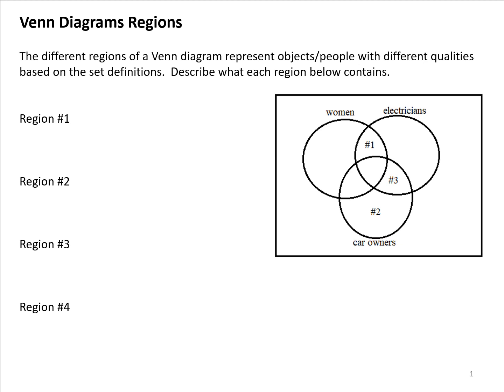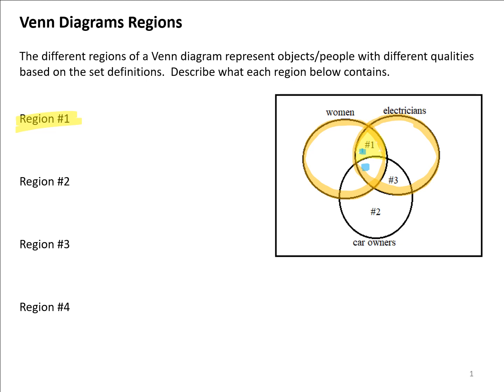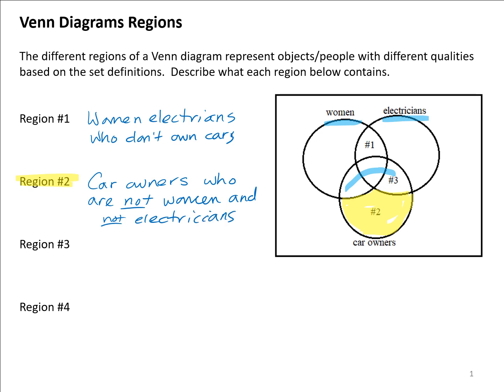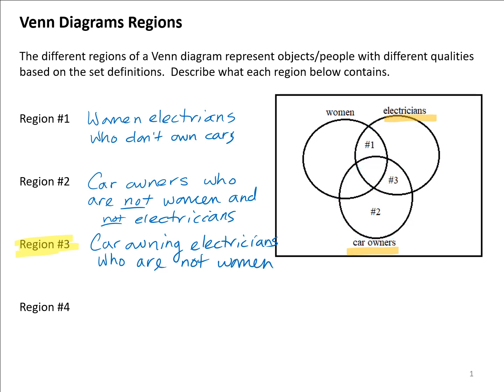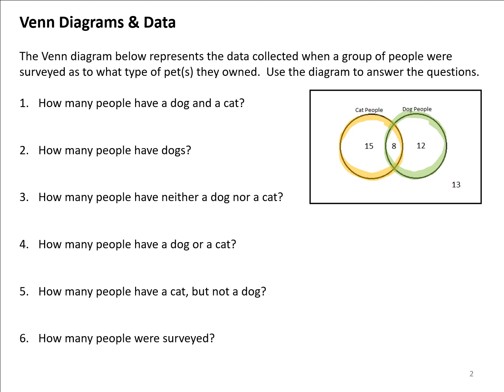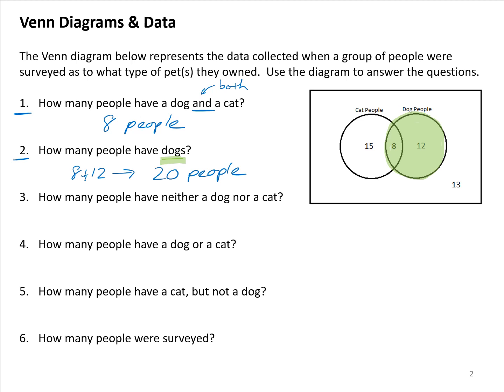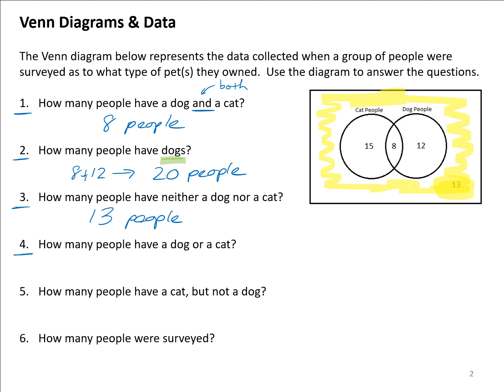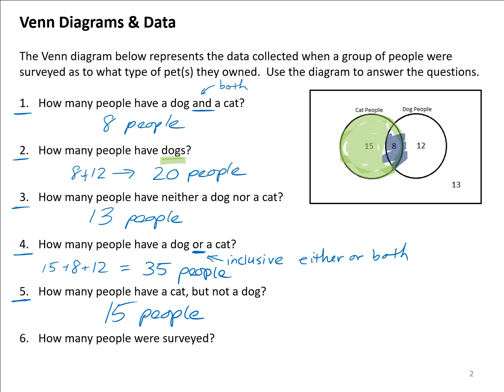Sets Part 2